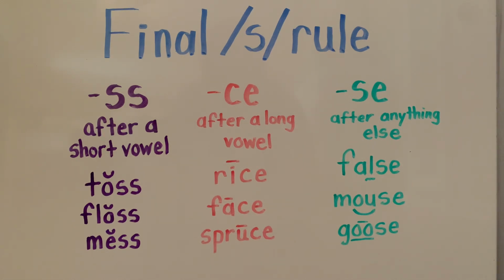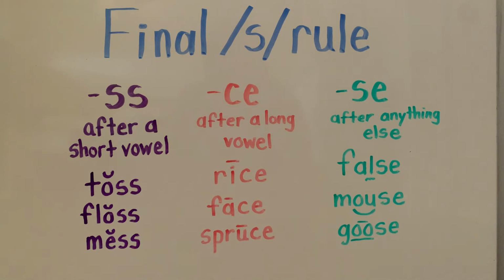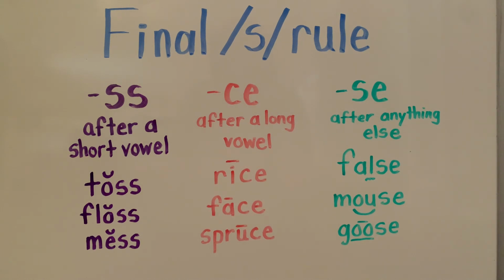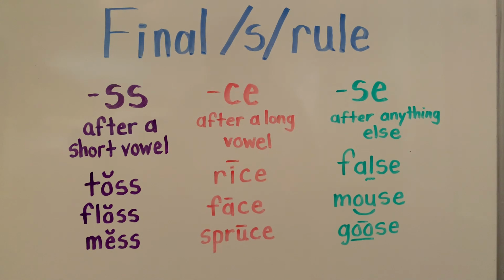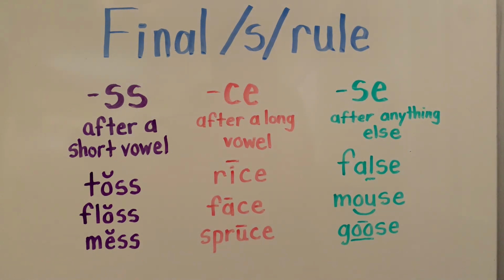Final /s/ spelling rules